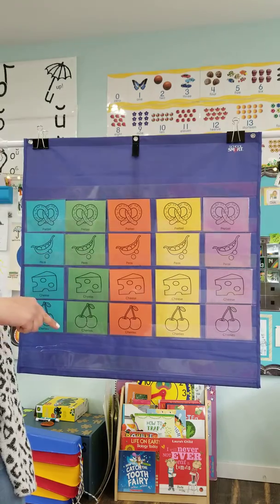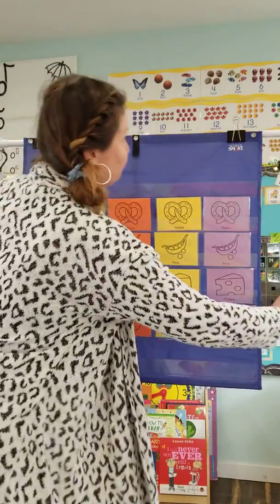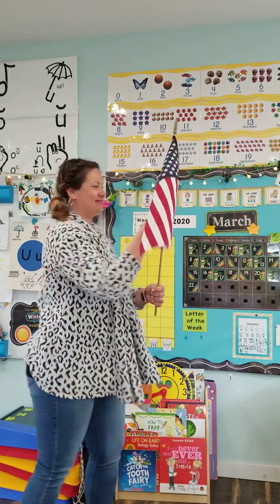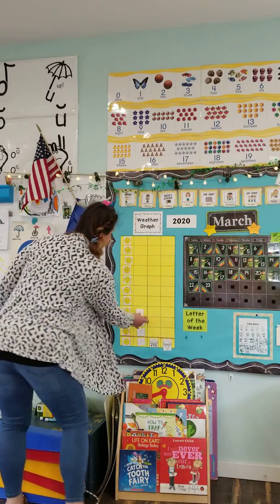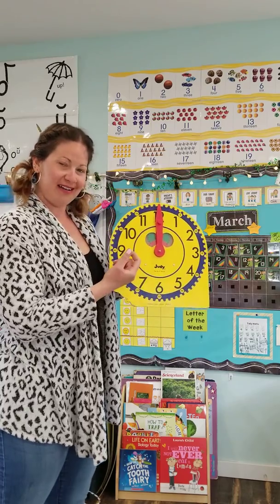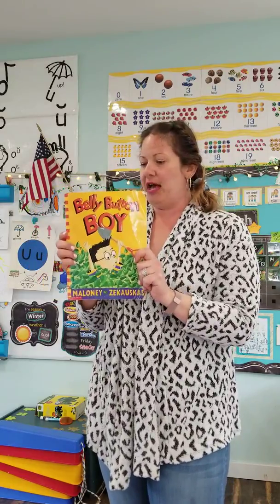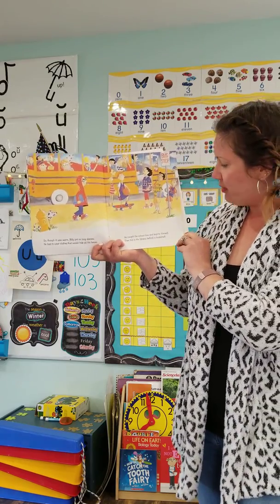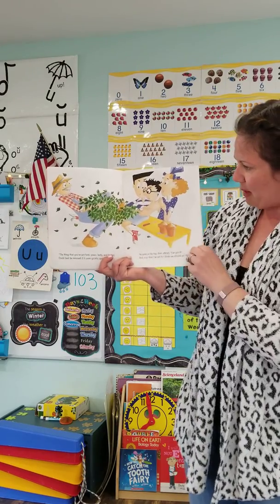Day 3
Virtual preschool